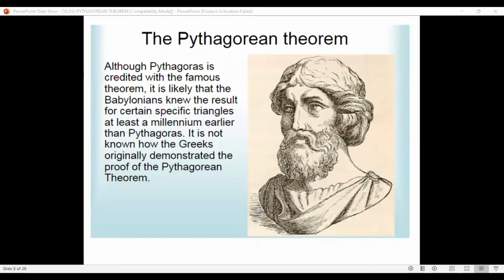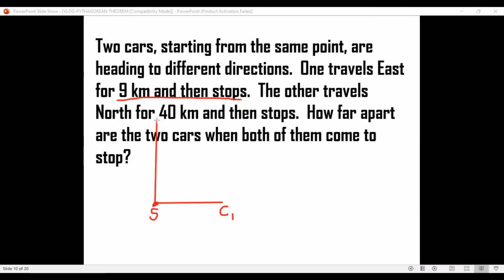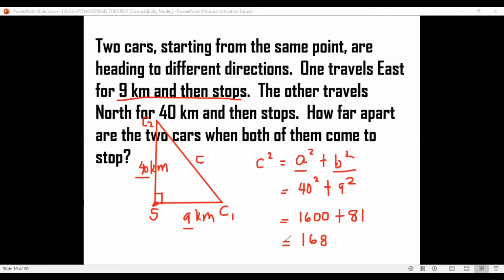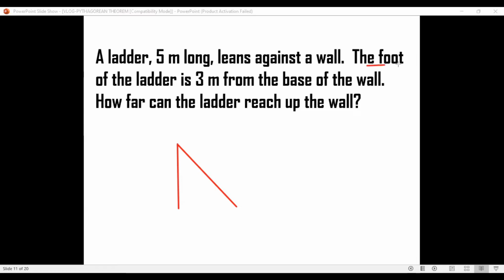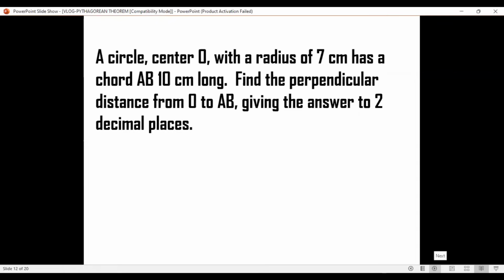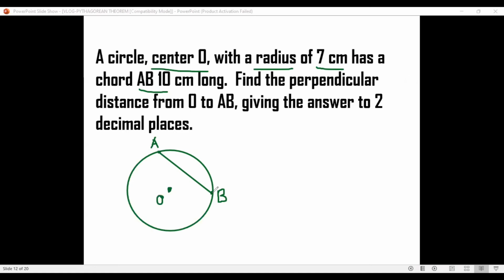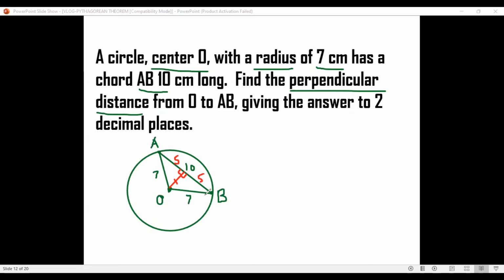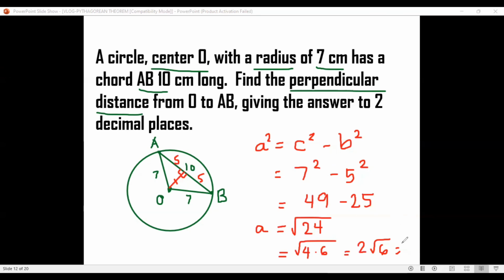Application of Right Triangles ( PROBLEM SOLVING)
Pythagorean Theorem is very important in solving problems involving right triangles.  This was introduced by the mathematician Pythagoras.  It is very important to analyze the problem and be able to correctly identify the altitude, base and hypotenuse when dealing with right triangles, but the easiest way to do this is by determining the right angle because the side opposite the right angle will always be the hypotenuse which is the longest side of a right triangle.